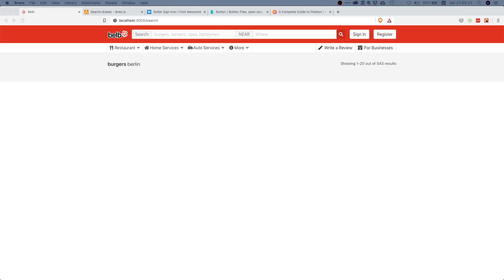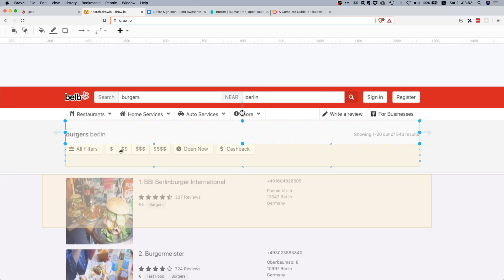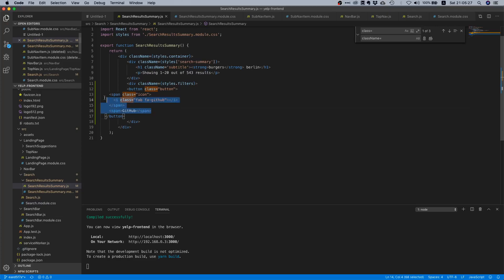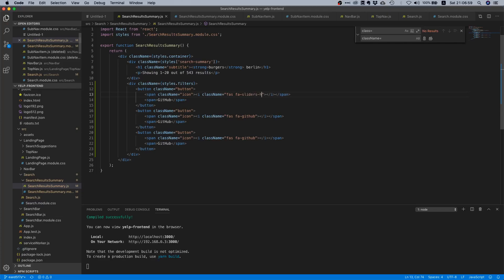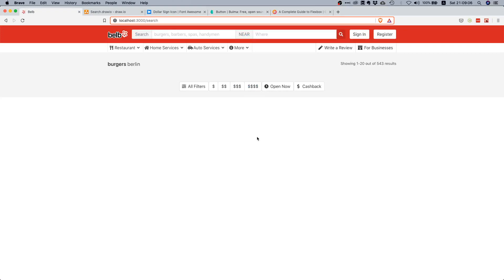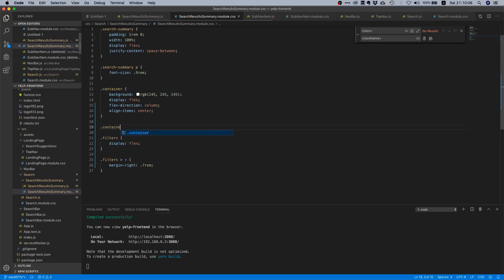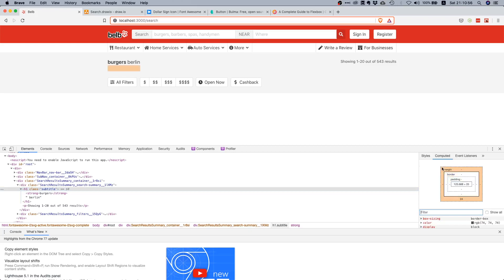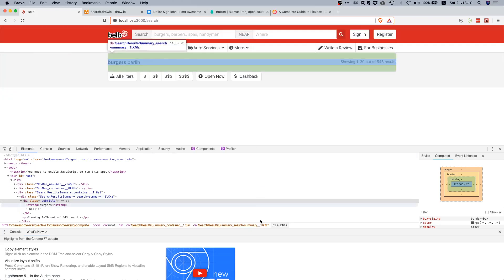React Hooks Tutorial | Build Yelp in React #16 | finish search results summary component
This is part 16 of our build Yelp in React series in which we will finish our search results summary component.